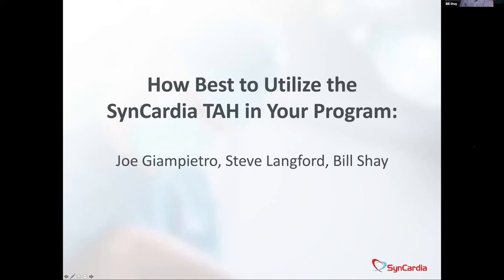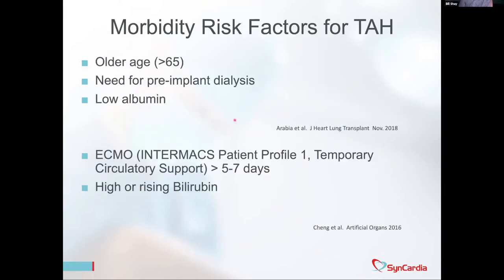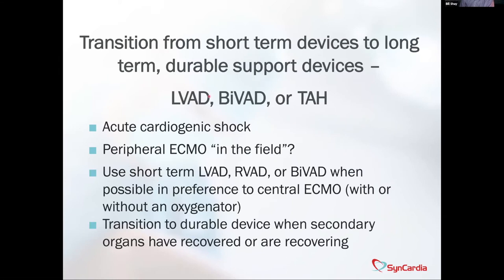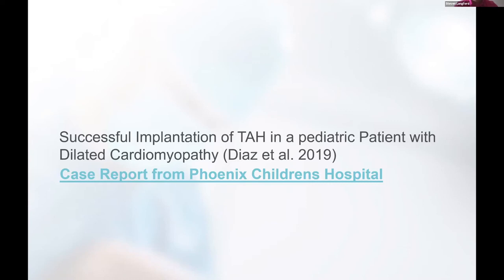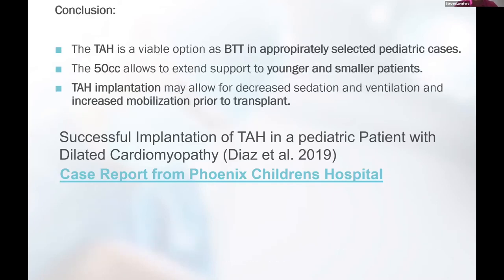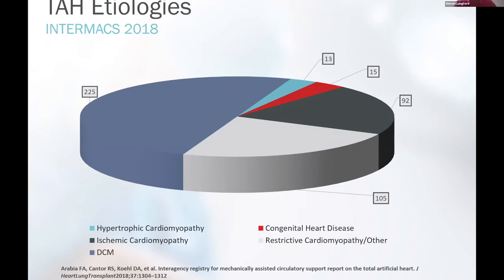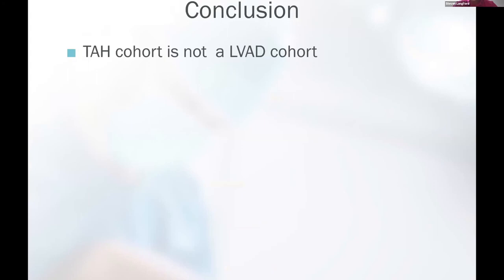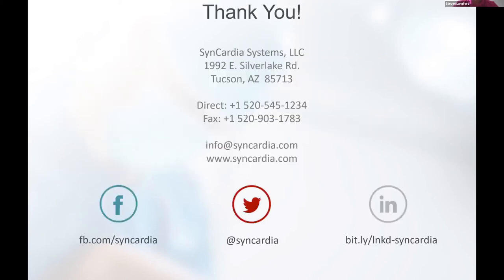How Best to Utilize the SynCardia TAH in Your Program - TAH Office Hours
By SynCardia